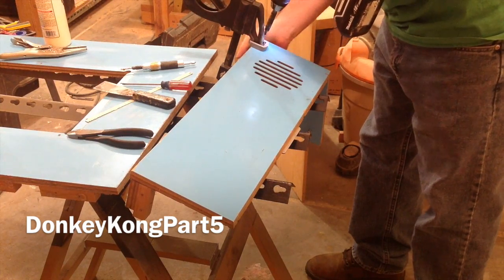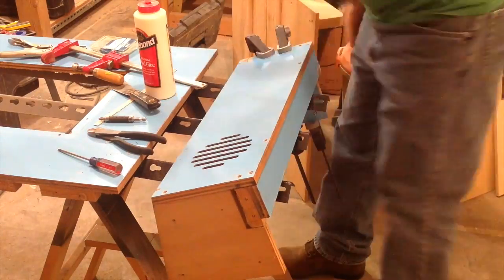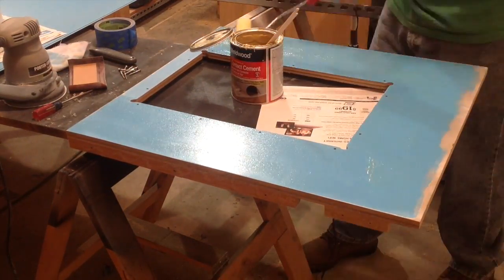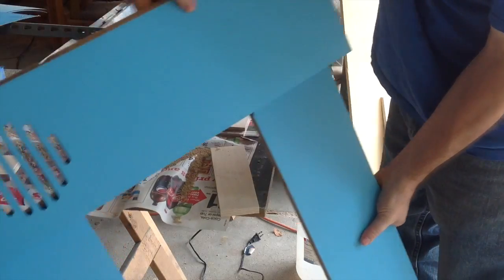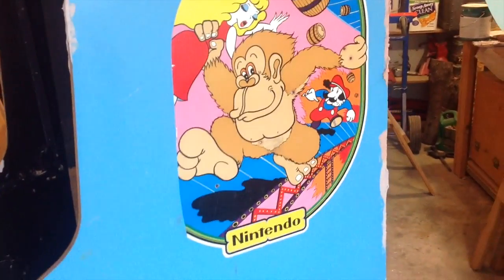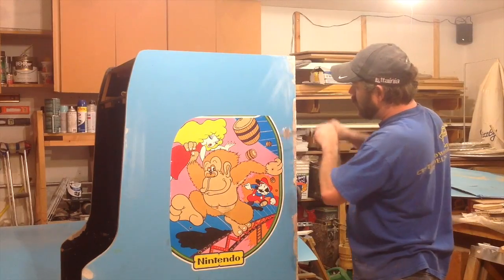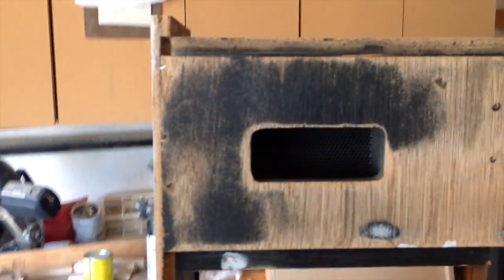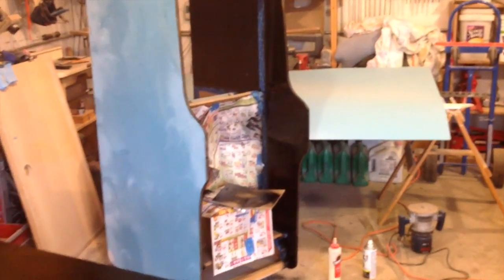Donkey Kong Restoration - Part 5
Part 5 of my journey to restore a 1981 Donkey Kong arcade machine.  In this episode I laminate the front and begin painting the parts of the cabinet that need to be painted black.